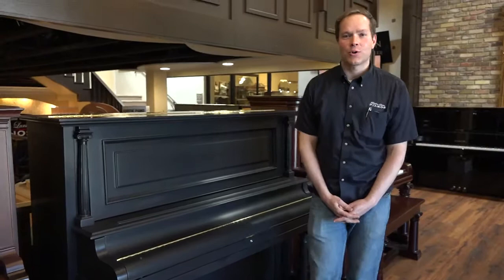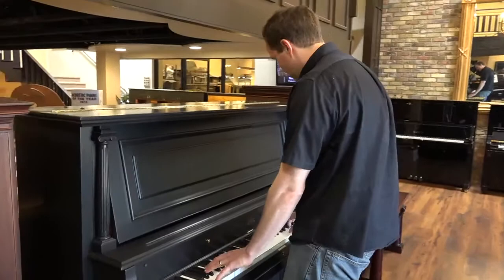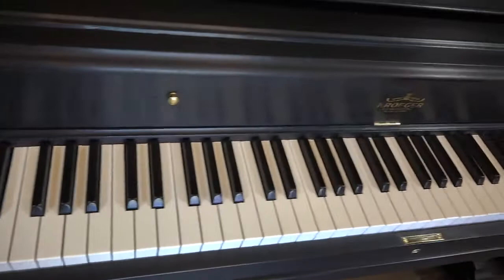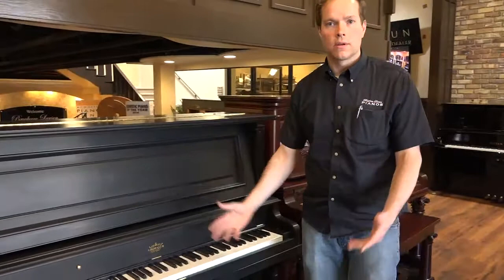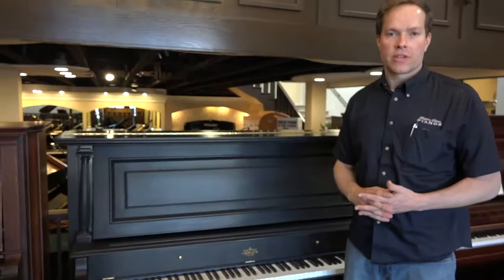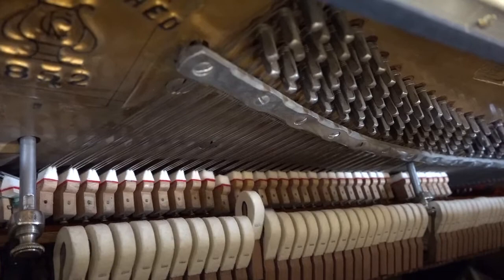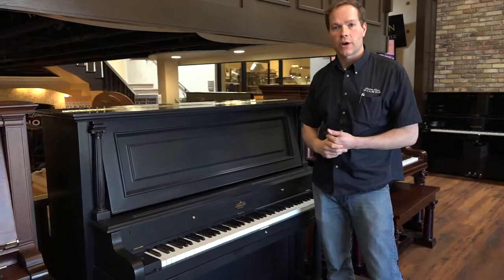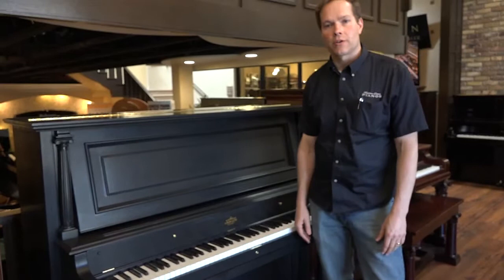1909 Kroeger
This piano is a 1909 Kroeger that was totally refinished. This piano hasn't sounded this good in a hundred years.

Cosmetically, it's beautiful. When this piano came in, the ivory keys were in bad condition. We have redone the keys. Things like the lock and this little key hole thing, along with the pedals and the hinges were replaced and replated.

On the inside, we've spent a lot of work going through it replacing the hammers, the dampers, the bushings, the schenks, the bridal straps, a few other parts as well, along with cleaning it. When we clean them, it takes about 2-3 days. We are very nit picky about our cleaning process. It is clean freak approved.

The hammers are properly aligned to the strings, along with the let off are all in check.

The pedals have been redone and are functioning correctly.

The intention is to take a 1909 piano, and make it function as well as it possibly could as if it was brand new.

Come check it out; tell us what you think. 1497 S. State Street Orem. 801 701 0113